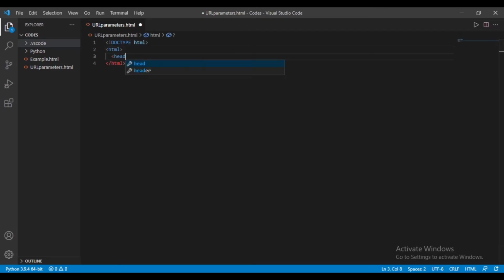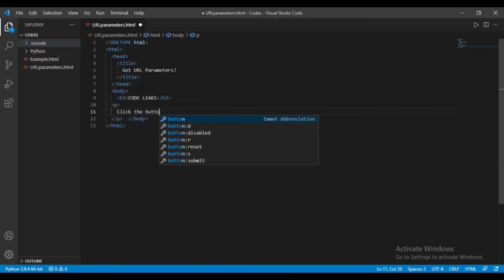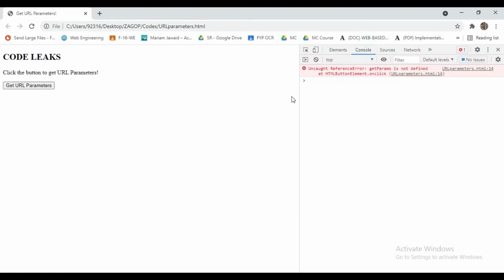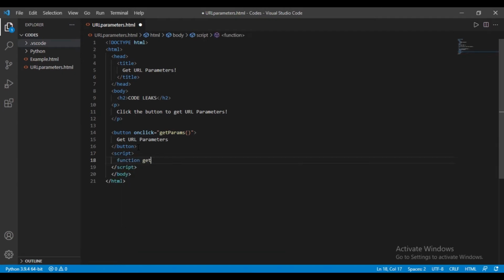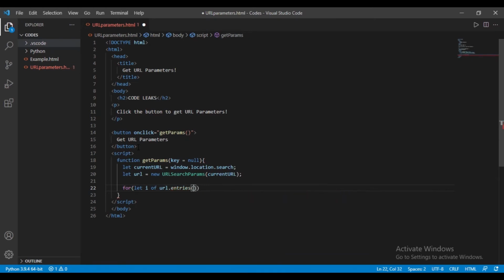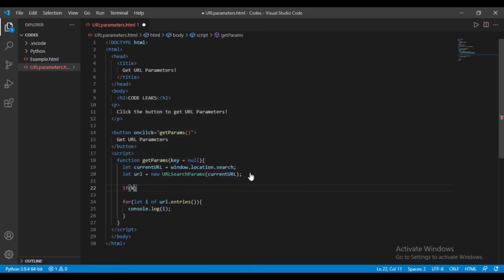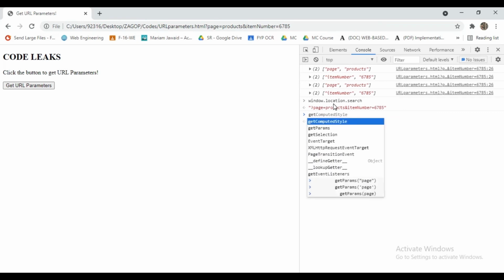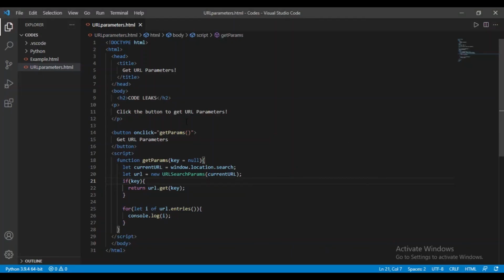How to get URL parameters in Vanilla JavaScript | Step by Step guide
In this tutorial we will learn how to get URL parameters with Vanilla JavaScript. To learn more, you can visit the

Passing URL parameters is a way to exchange small and meaningful information between pages on a website. These parameters are proof that the user has clicked something and has started interacting with the site.
As a website is a combination of multiple pages, the user’s data will inevitably be a combination of all the other pages. To pass these values, we use URL parameters.